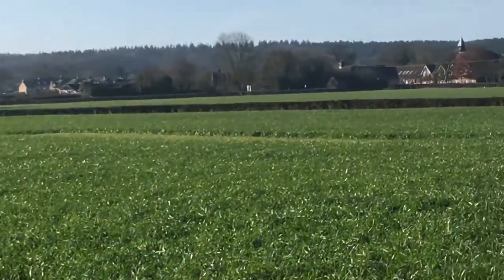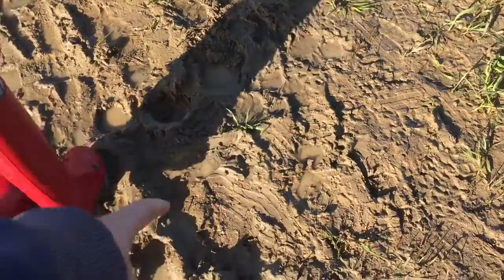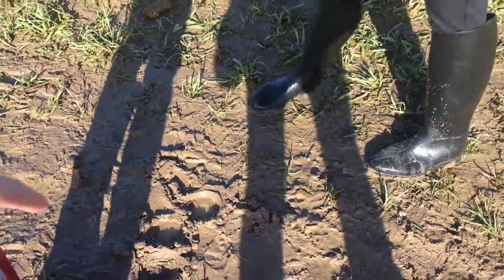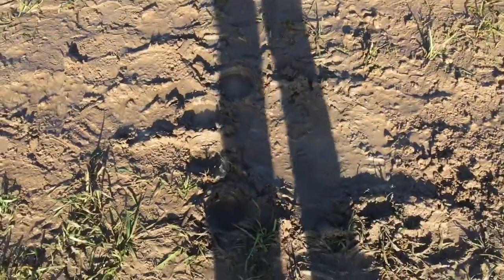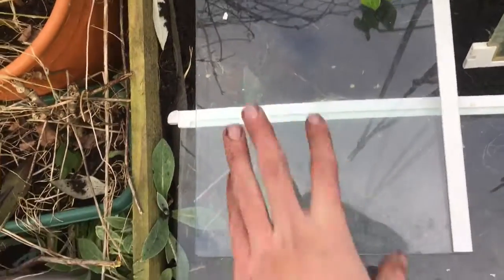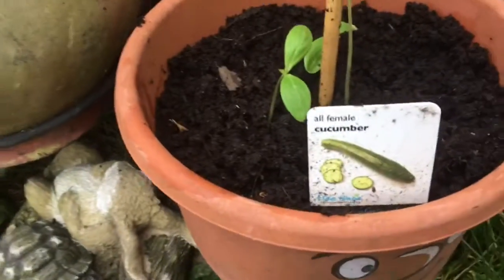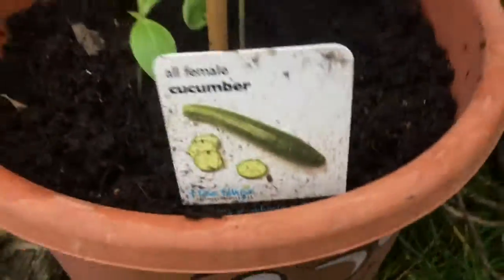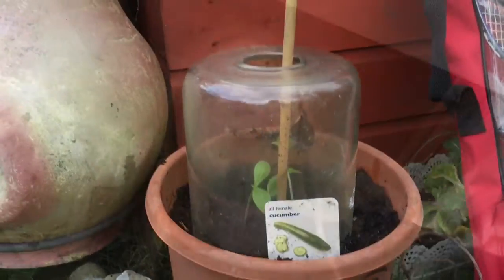Big foot !!! 🙊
We found bigfoot prints!

Hi I’m Sian, I have half a heart (hypoplastic left heart syndrome) join my day to day life and hospital lfie!